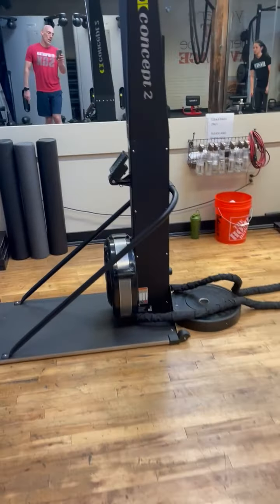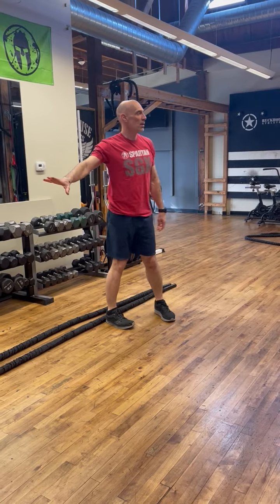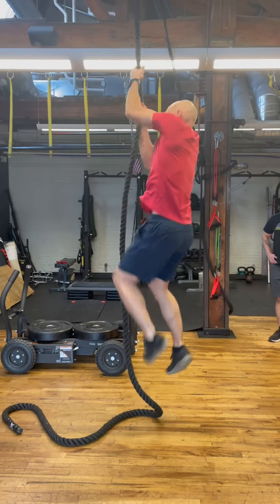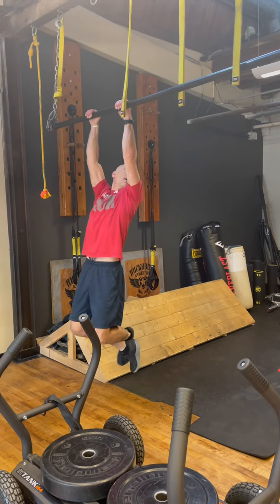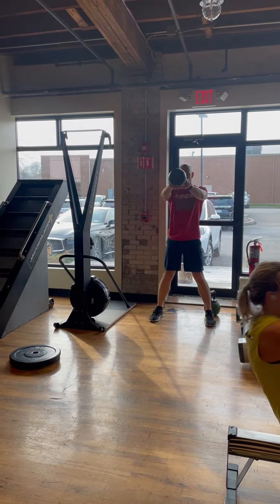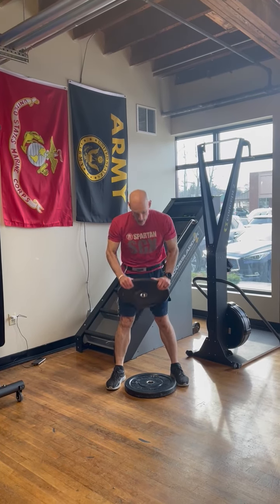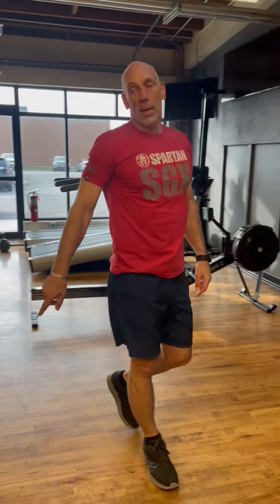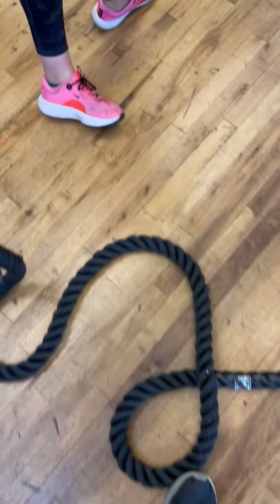L E G S 05 Stations SGX @ Ruckhouse Athletics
Spartan SGX LEGS (Legs Endurance Grip Strength) workout. Prepare for a Spartan Race with SGX Coach Nick Bartolotti. This routine includes several key training fundamentals for running Spartan or any obstacle course race (OCR). You'll see endurance, strength, grip-strength, plyometrics, and obstacle techniques throughout this series. Enjoy. If you're in the ROC come visit me and the other trainers and coaches at Ruckhouse Athletics on University Ave. AROO!